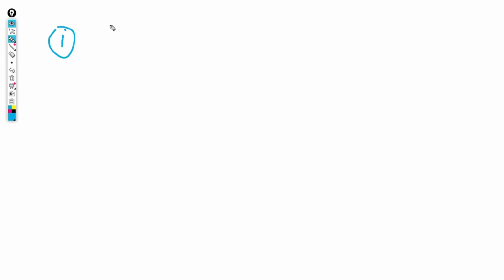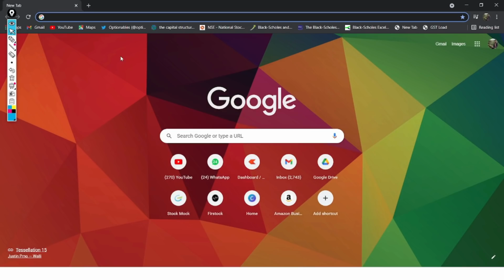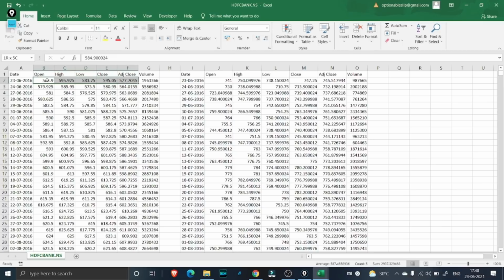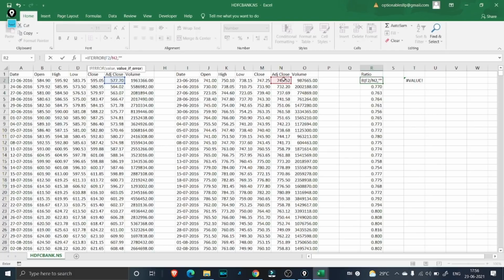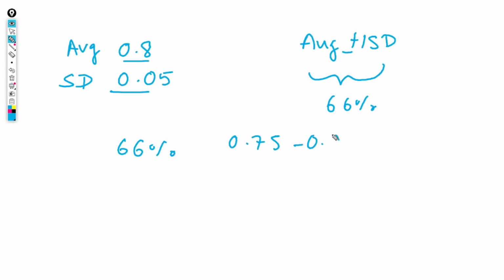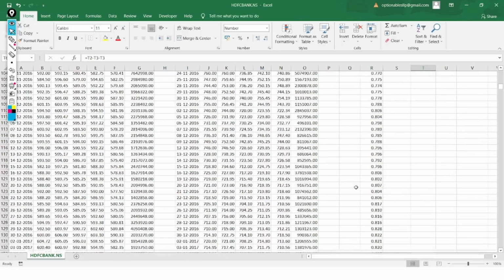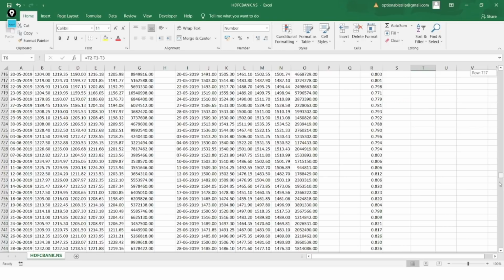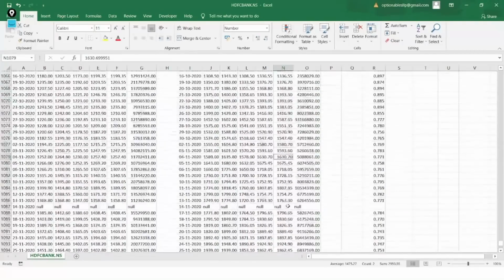Make Profit with Pair Trading | Low Risk | Detailed Explanation and Analysis | Optionables